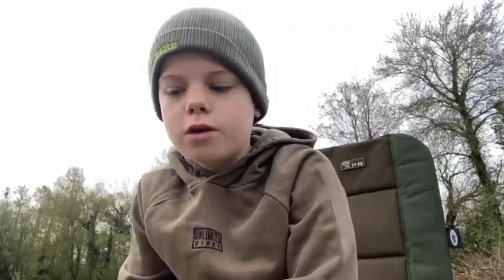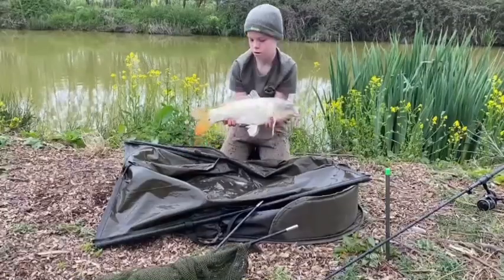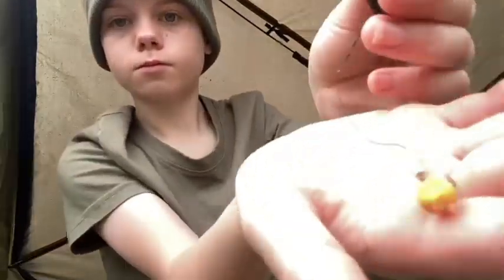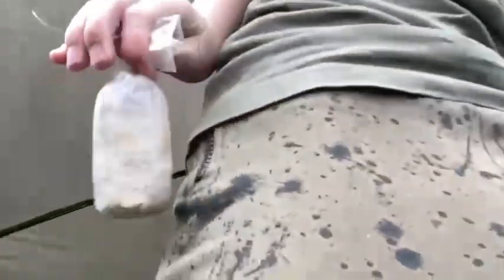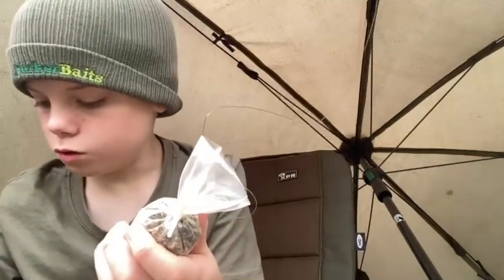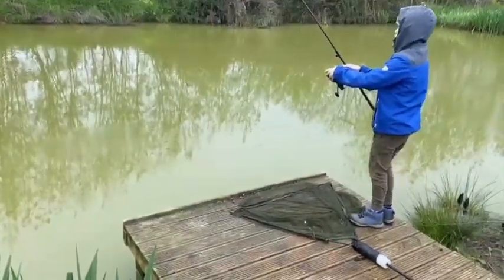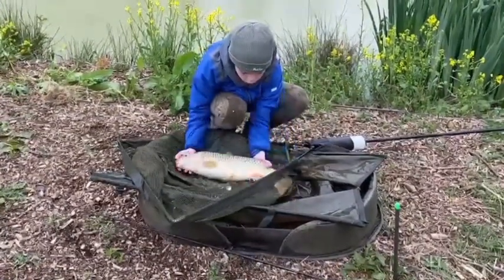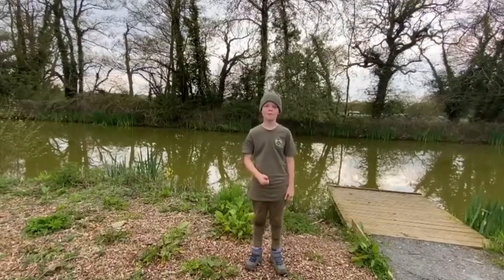Oil day session at Fle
Join Oli at fle